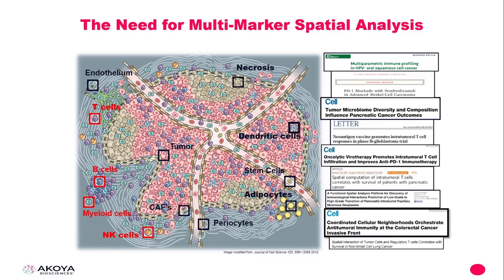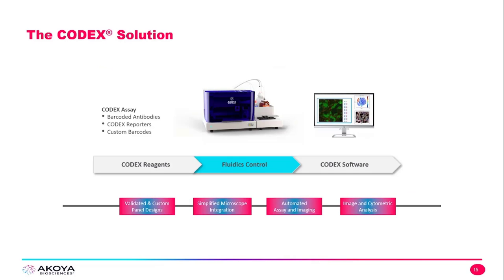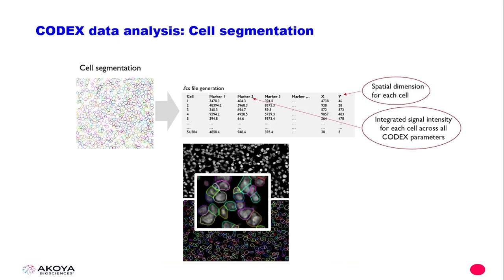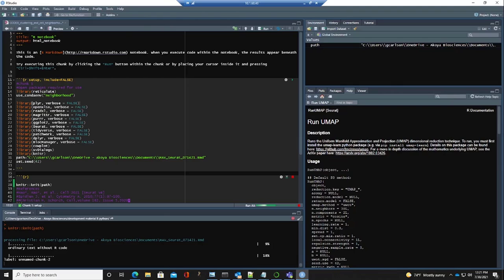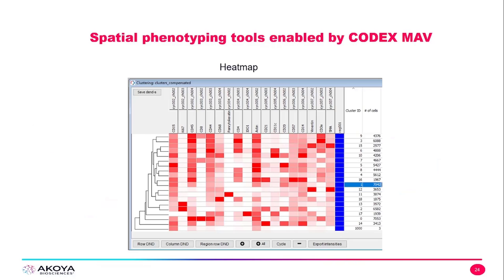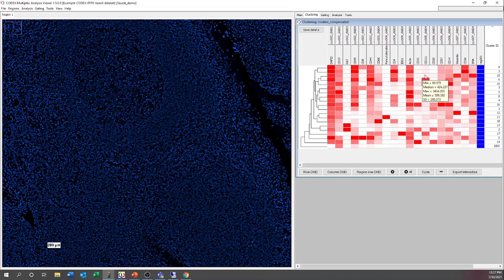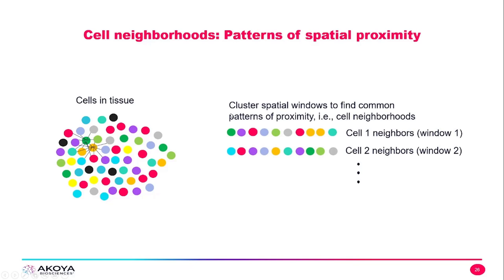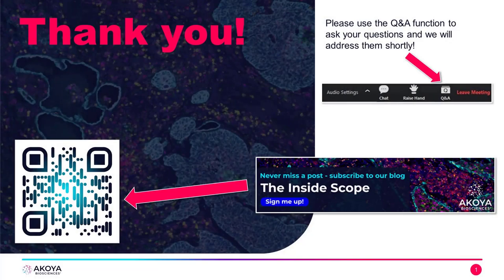CODEX with Seurat A High Dimensional Approach to Unlocking Spatial Insights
(Codex is now PhenoCycler™)

Observing cell-cell interactions is critical to understanding causative factors of biological outcomes. As the only benchtop platform capable of multiplexing 40 markers in tissue, CODEX uniquely enables these observations by assaying tissue biopsies using fluidics, an inverted microscope, oligo-conjugated antibodies, and fluorescent reporters. In this webinar, we will demonstrate CODEX single-cell spatial phenotyping using Seurat- one of the most widely used open-source platforms for single-cell RNA analysis. In addition, we will cover how to perform cellular neighborhood analysis adapted from Garry Nolan’s lab.

Follow Akoya Biosciences:
Tweet with us on Twitter: Akoya Biosciences (@AkoyaBio) / Twitter
Link with us on Linkedin: Akoya Biosciences, Inc. | LinkedIn